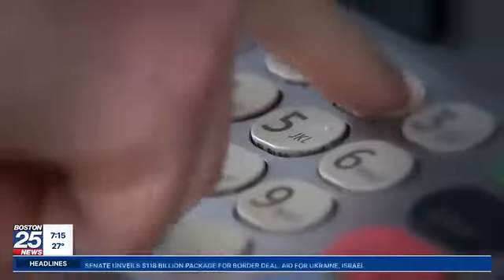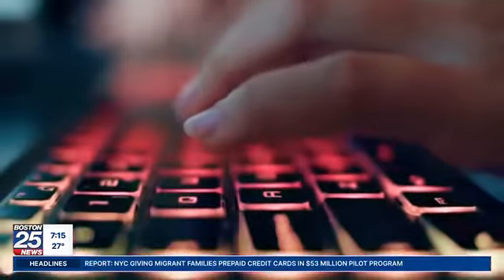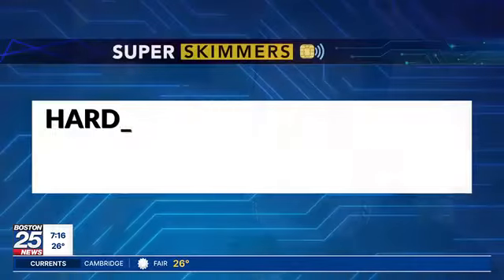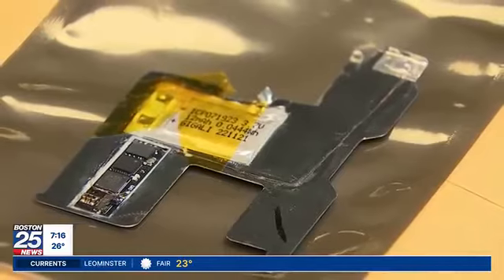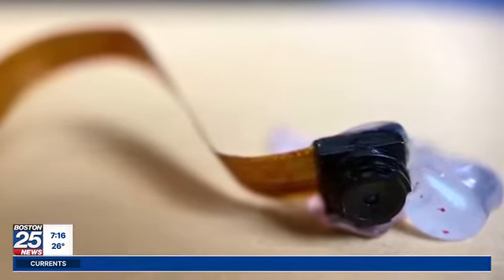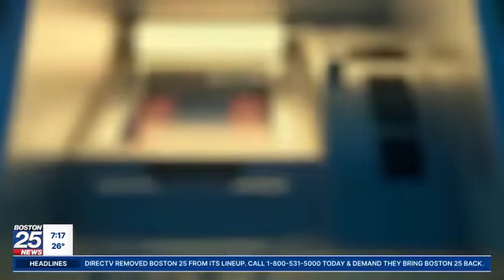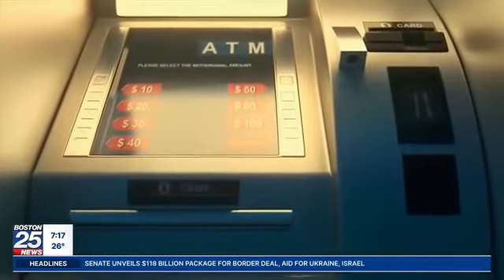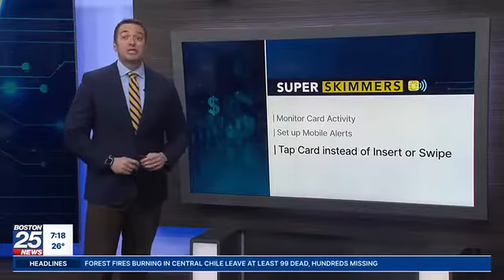Super Skimmers The New Way Criminals Are Hacking Into Your Account Even If You Don’t Swipe Your Card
Criminals are evolving and finding more sophisticated ways to steal your money – even with chip cards. Super skimmers are now being used, and security experts tell Boston 25 News, they’re much harder to detect. But there are things to watch out for to protect your money.